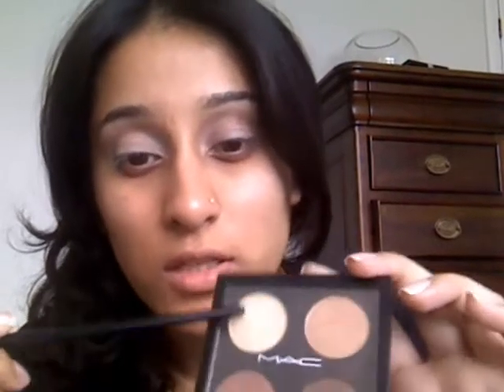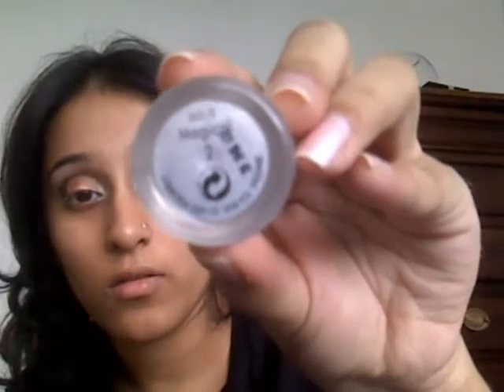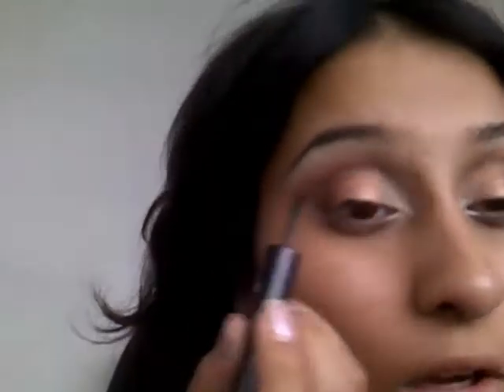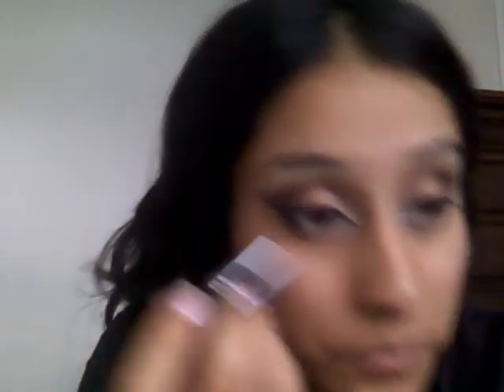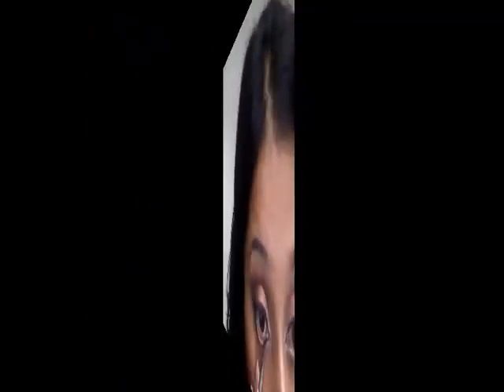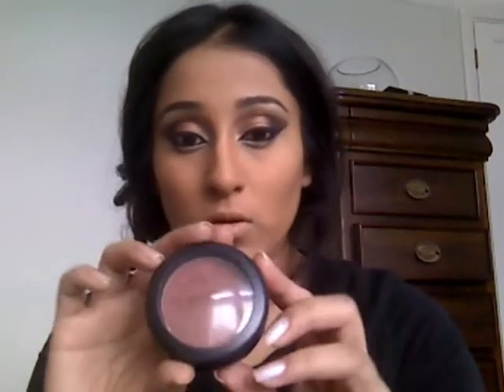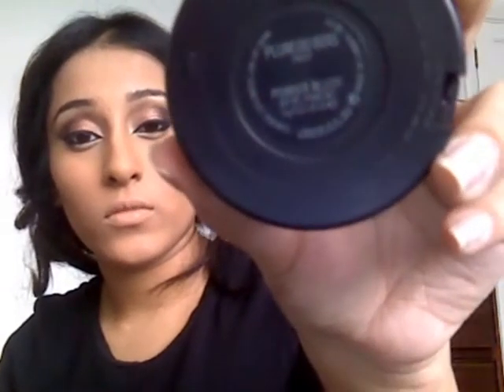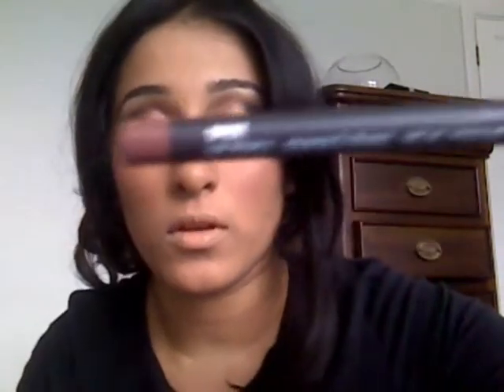How to apply Smokey Bridal eyes with Nude lips